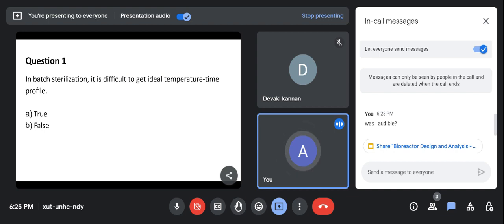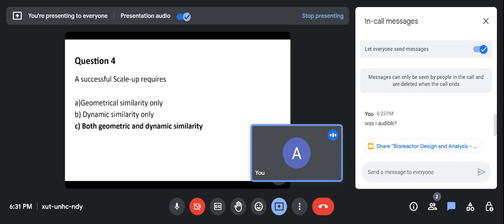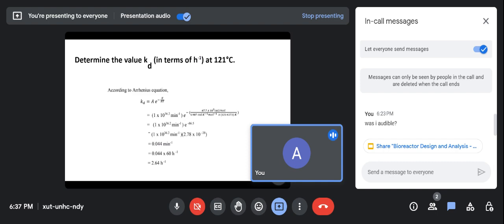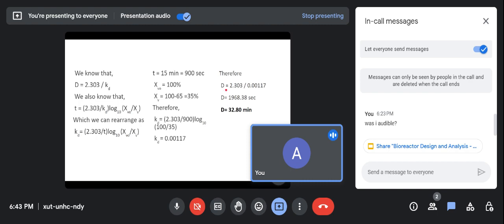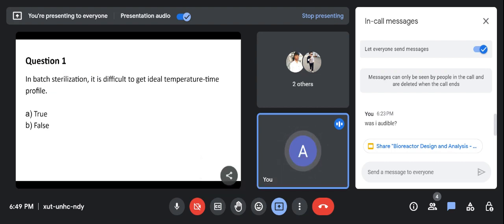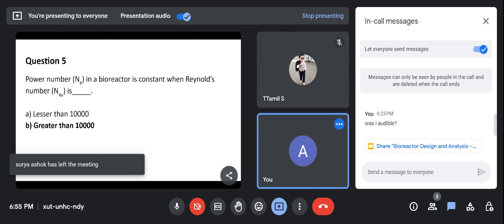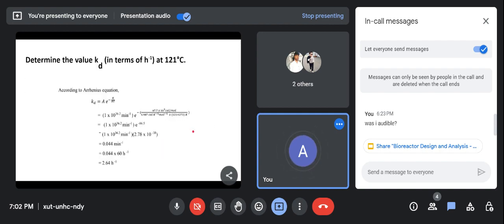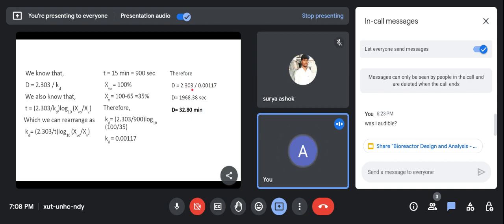NPTEL - Bioreactor Design and Analysis - Problem Solving Session - Week 7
This is the recording of the week 7 live session video for the NPTEL MOOC course Bioreactor Design and Analysis. These sessions are aimed at helping students understand the course better by solving sample questions related to that week's module.